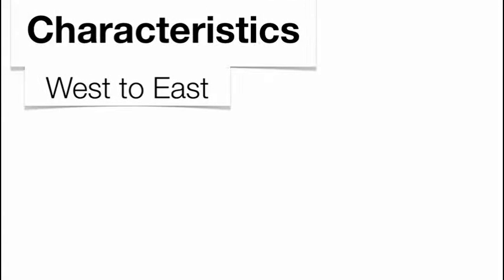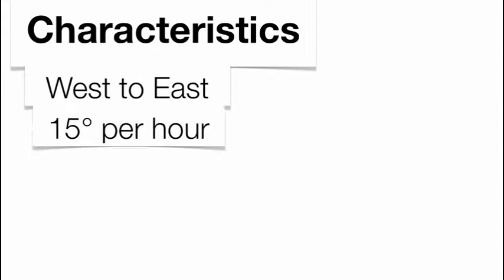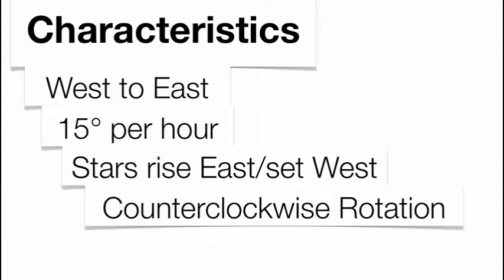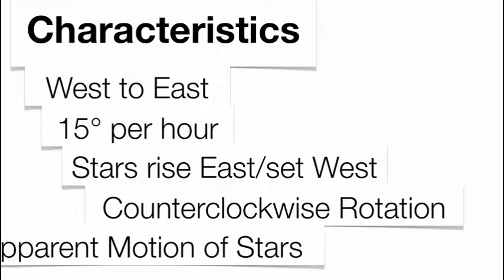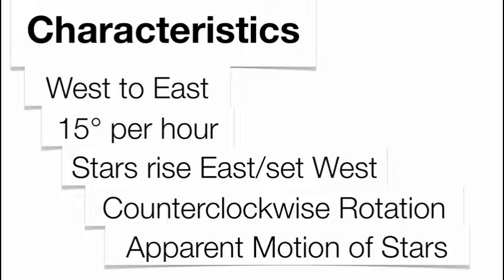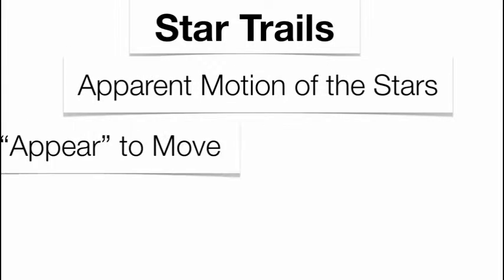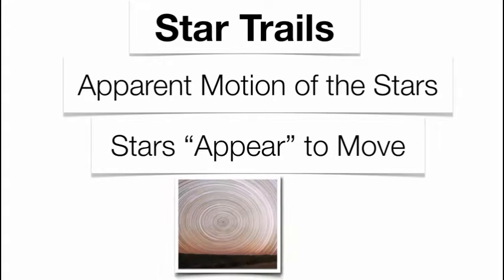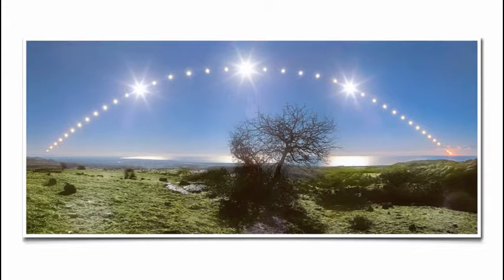Rotation vs Revolution